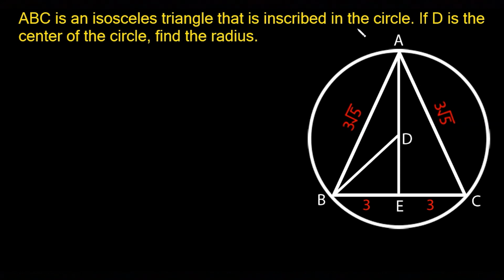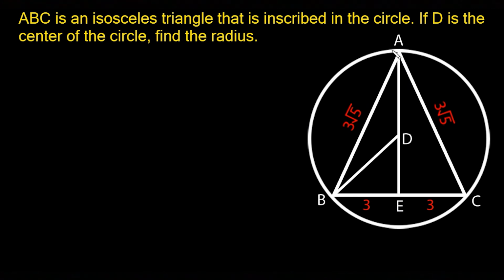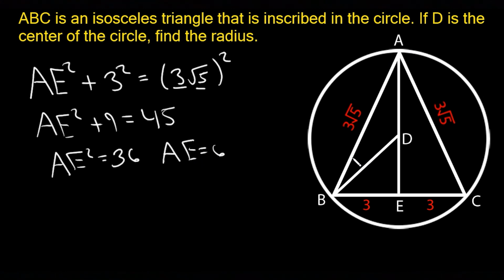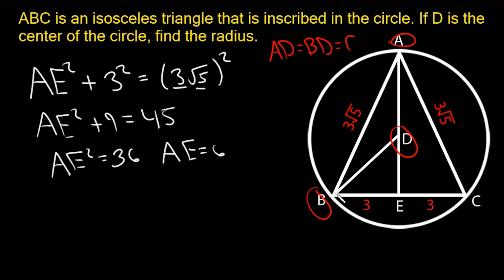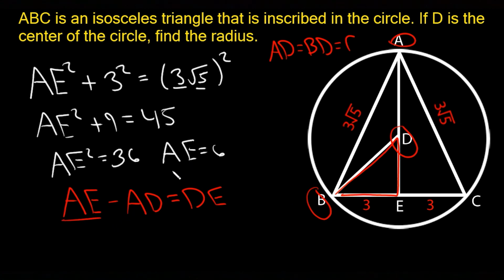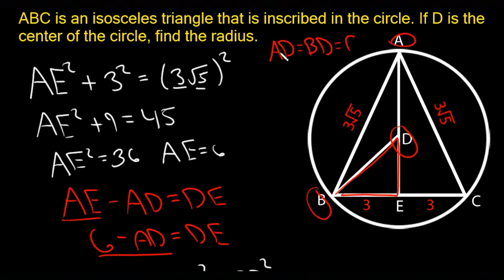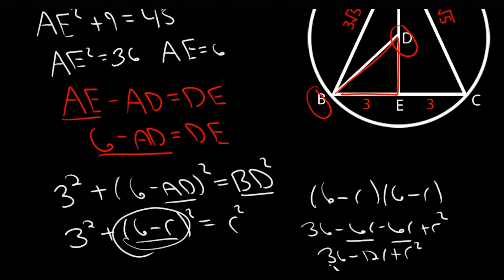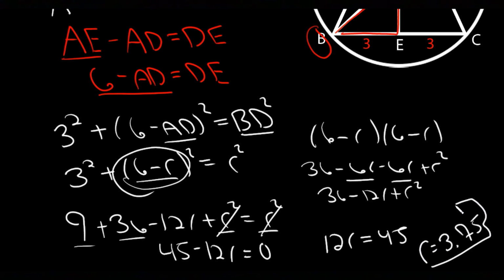Triangle Inscribed In Circle Challenge - Can You Find The Radius Of The Circle?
This video shows how to find the radius in regards to triangle inscribed inside a circle.